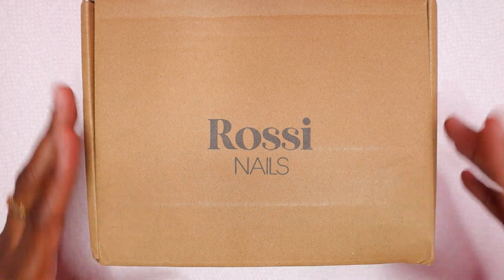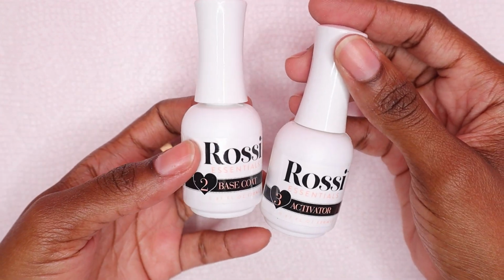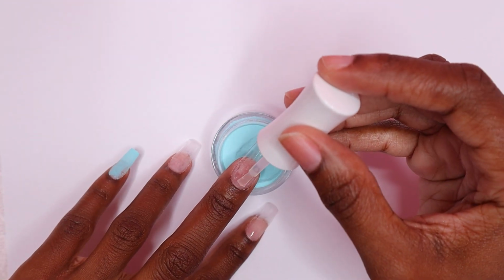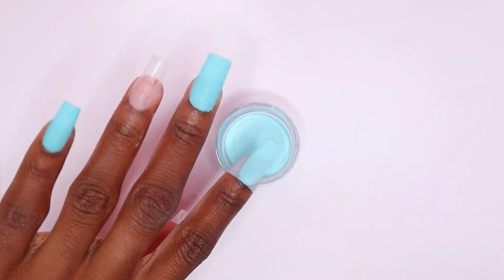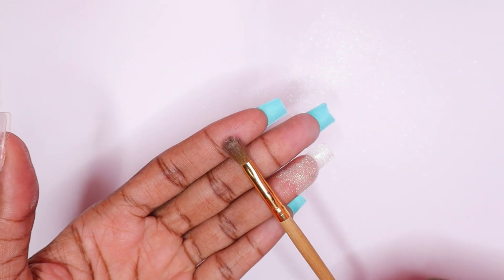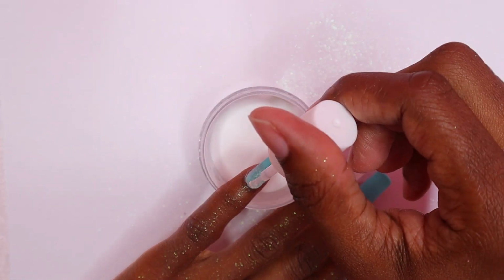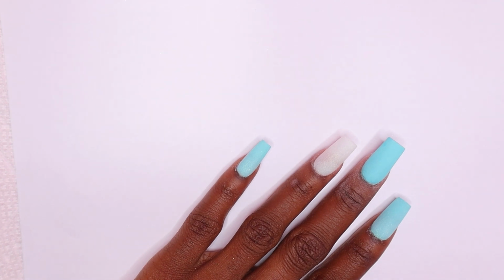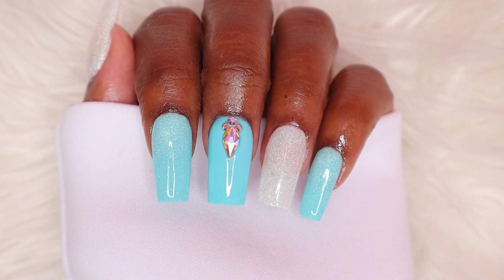EASY DIP POWDER NAILS USING ROSSI NAILS DIP POWDERS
Hey everyone, in ths video, i will be doing an easy ombre dip powder nail design using Rossi Nails dip powders.

PRODUCTS USED:
Rossi Nails Dip Powders

OR